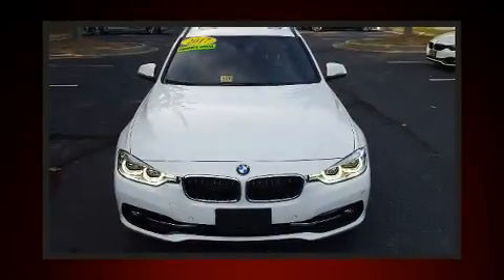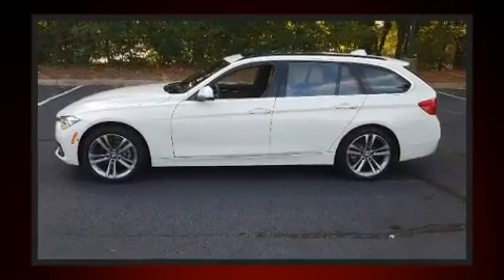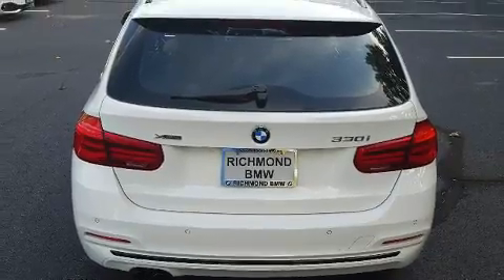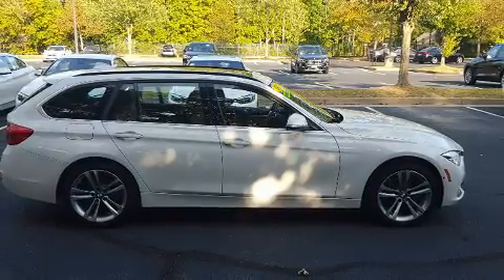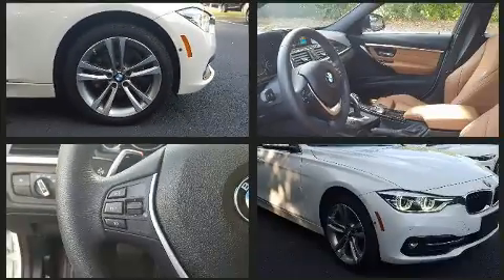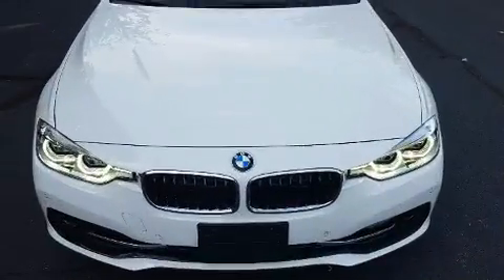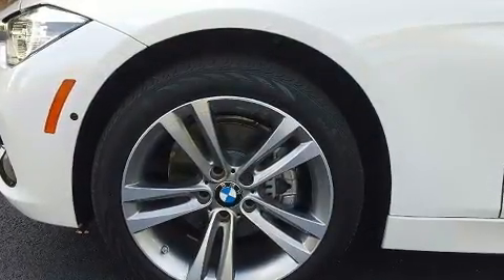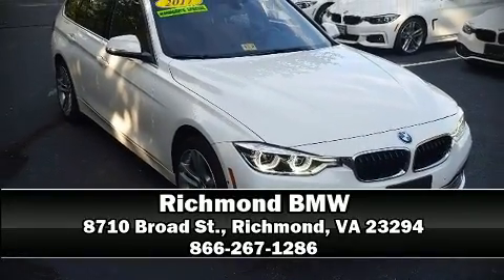2017 BMW 330i xDrive in Richmond, VA 23294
Richmond BMW
8710 Broad St.

Get excited about the 2017 BMW 330i wagon Smooth gearshifts are achieved thanks to the 2 liter 4 cylinder engine, and for added security, dynamic Stability Control supplements the drivetrain. A turbocharger further enhances performance, while also preserving fuel economy. All of the premium features expected of a BMW are offered, including: adjustable headrests in all seating positions, an automatic dimming rear-view mirror, power front seats, front fog lights, a power rear cargo door, a roof rack, and remote keyless entry. Storage solutions are integrated throughout the interior, demonstrating thoughtful attention to detail. BMW ensures the safety and security of its passengers with equipment such as: dual front impact airbags, head curtain airbags, traction control, brake assist, anti-whiplash front head restraints, a panic alarm, an emergency communication system, and 4 wheel disc brakes with ABS. Sophisticated all wheel drive assures superb handling in any weather condition. You will have a pleasant shopping experience that is fun, informative, and never high pressured. Stop by our dealership or give us a call for more information.